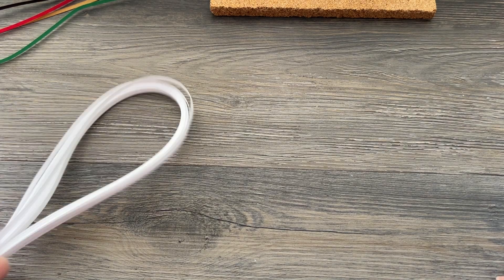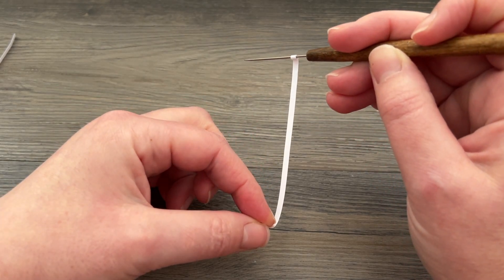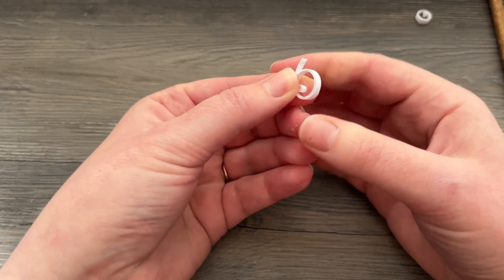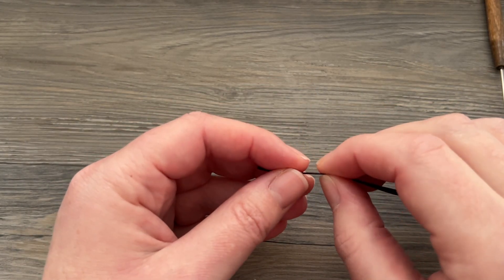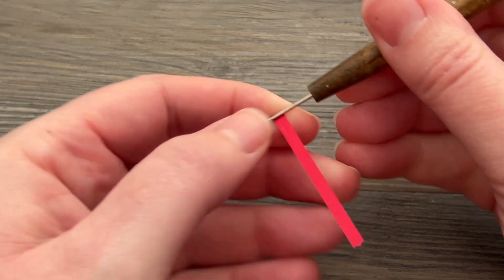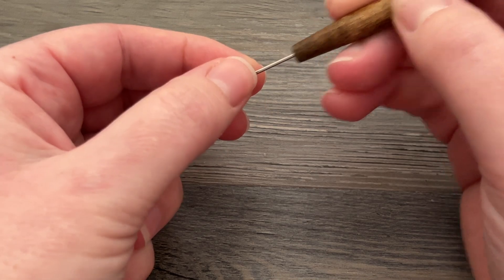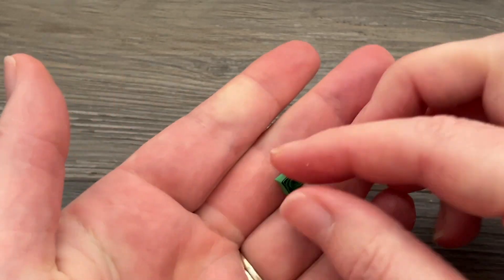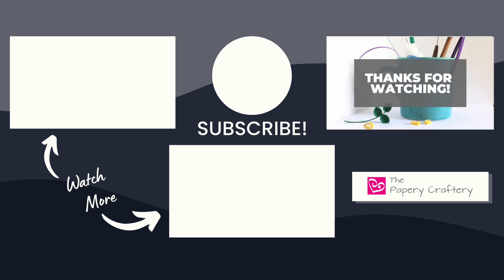How to Make Tiny Quilling Paper Snowmen | Christmas Paper Crafts | Quilling for Beginners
My first holiday craft video of 4 for the month of November - learn how to make the tiny quilling paper snowmen that I first featured in 2015!